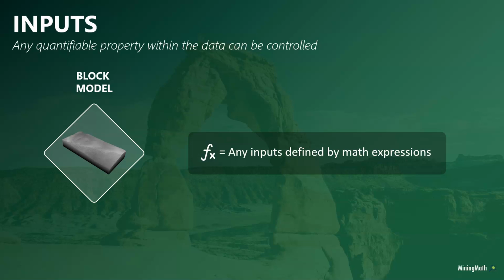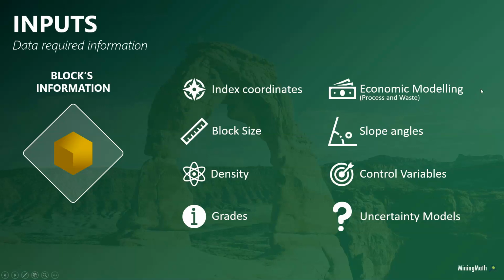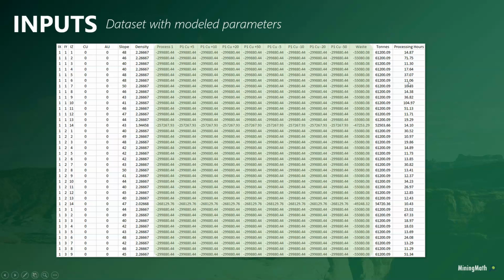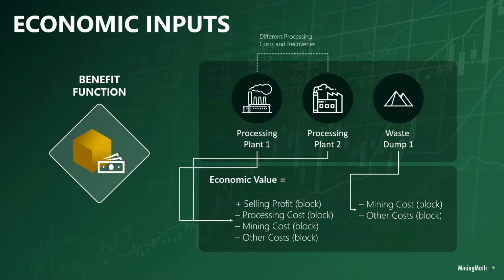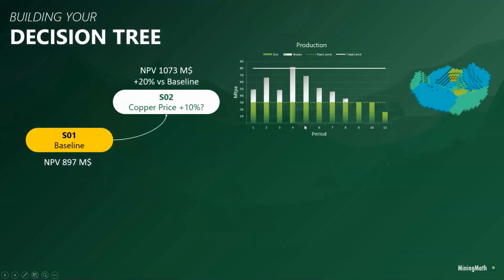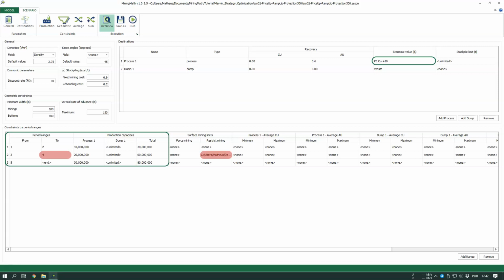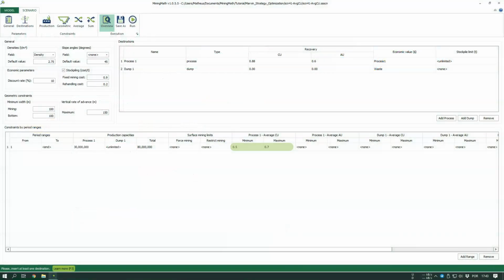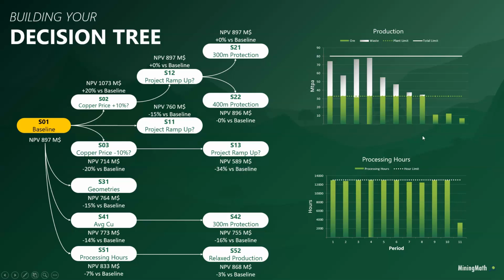MiningMath | Building decision-trees